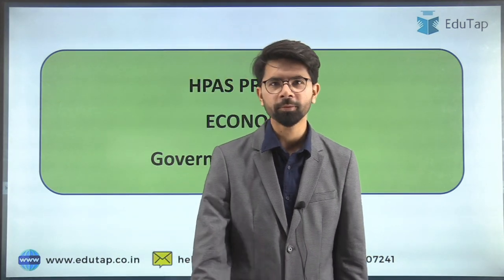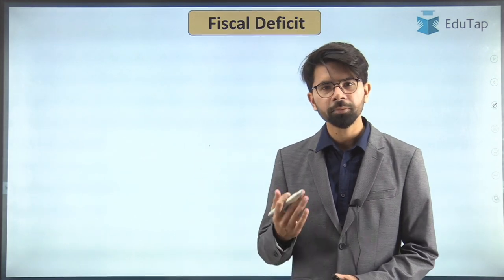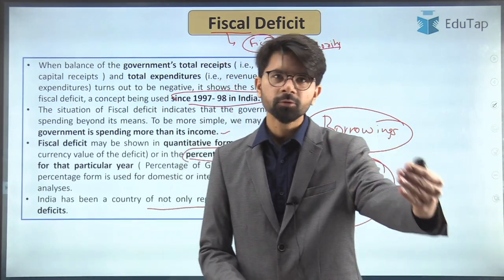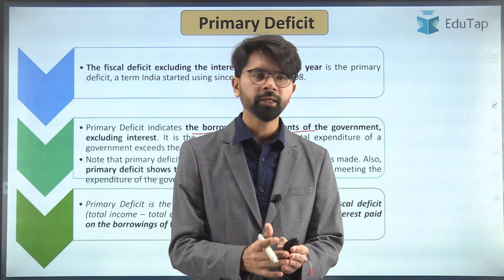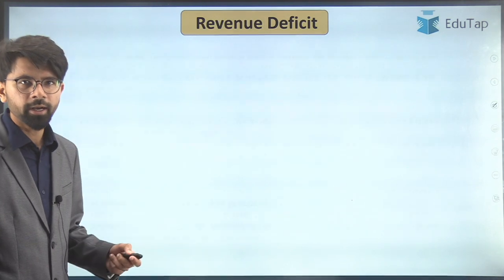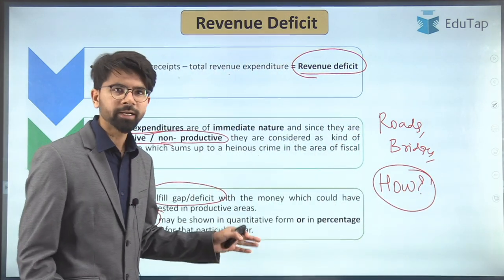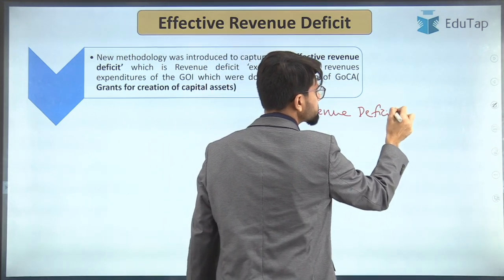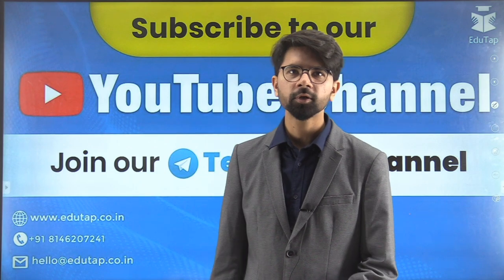Important Deficits in Economics | Fiscal Deficit, Primary Deficit, Revenue Deficit | HPAS | HPPSC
In this session we will be discussing about the key terms namely Fiscal deficit, Primary Deficit, revenue deficit and Effective revenue deficit.

HPAS 2022 | Prelims Test Series

HPAS 2022 | Comprehensive Course | Prelims + Mains

CSAT Foundation Course for Civil Services Exam

HPAS Previous Year Papers and Analysis

FREE 10 DAYS STARTER Package Course of HPAS Prelims + Mains

HPAS Vijay Batch - Mains Answer Writing Course